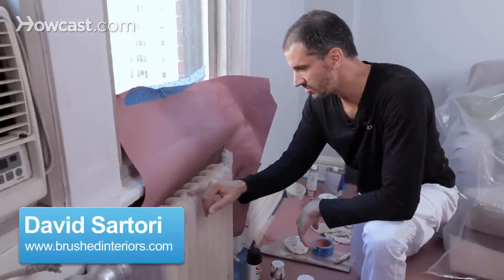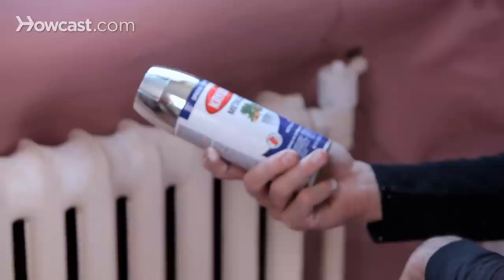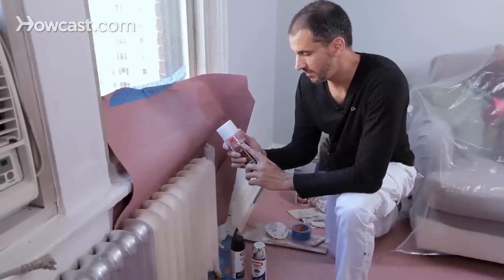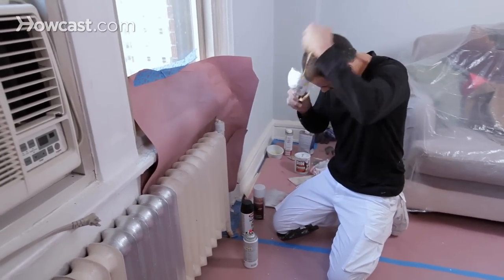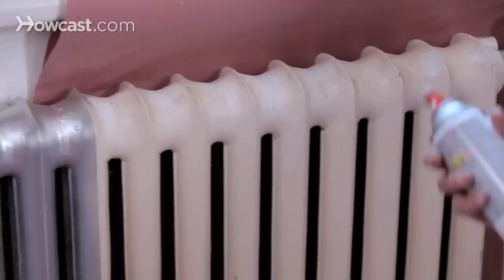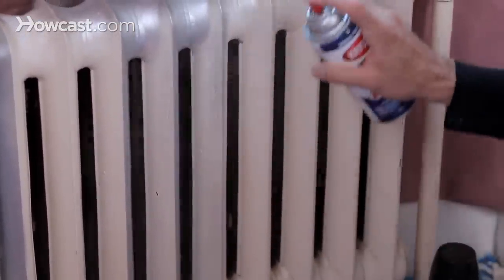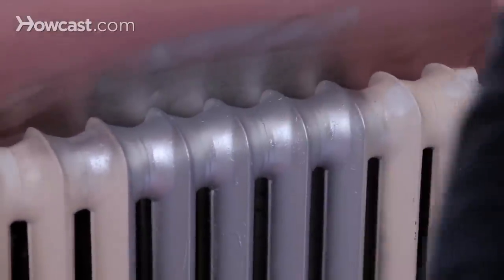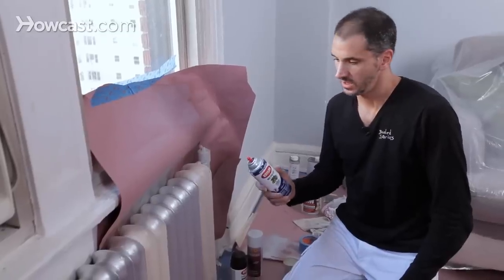How to Paint Radiators & Metal | House Painting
All right, great.  This primer is dry, and we wiped down the radiator.  We dusted it out.  The best way to paint these is with spray paint.  Why go through all the trouble of trying to brush it in?

Go to the store and get yourself some spray paint.

All the modern spray paints are enamel.  They are not washable with water, they are not water based, but you just be careful using them.

The old time high heat paint is being sold less and less.  It actually has more, you know, volatile compounds and toxins than a regular straight up enamel paint.

So, the guys at the paint store, these modern spray paints, enamel paint is just fine for even a heat sensitive object like this.

So, I'm going to do a little spray paint.  I might even use a mask if I'm doing a lot of it.  And again, nice, methodical, even strokes.

And I'll just do a section here.  And we chose a silver, as you can see a sample here, we chose a silver for this radiator.

All right.  I'm going to do a little on the top.  The inside.  And I can always do a second coat as well.  And now the inside here.

So I'd better let that first coat settle in.  You don't want to overdo spray paint for fear of having drips.

But save yourself some trouble.  If you do it carefully, this will save you a lot of time on metal, radiators, and the like.